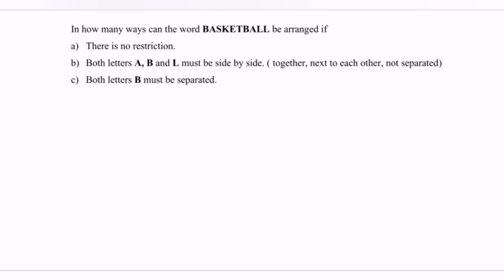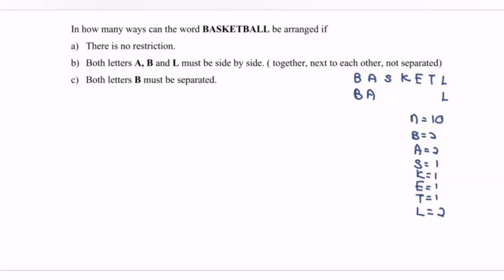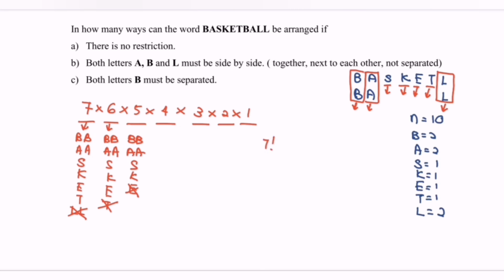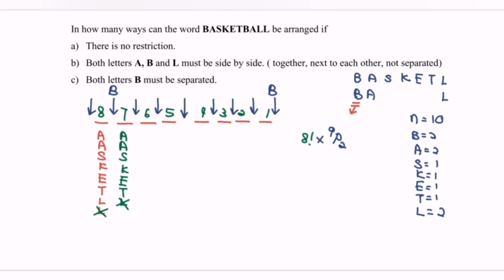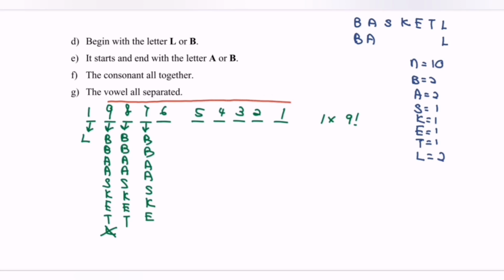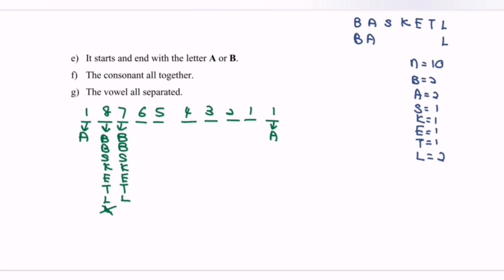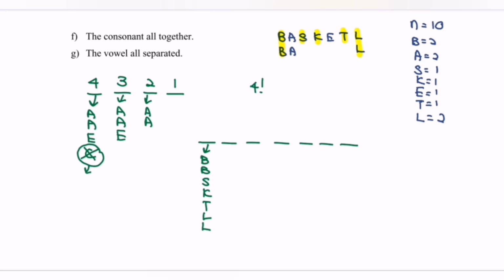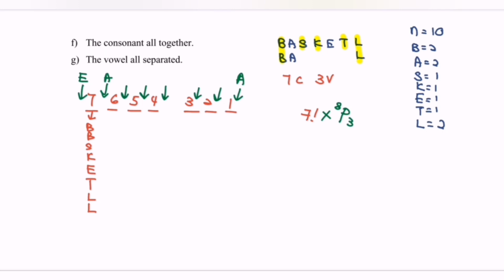E2 Permutations (words)